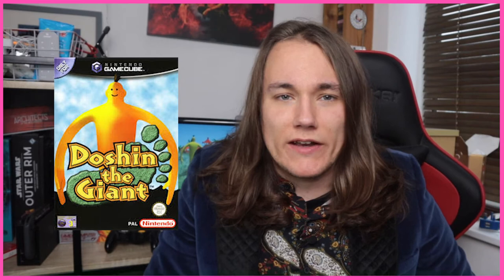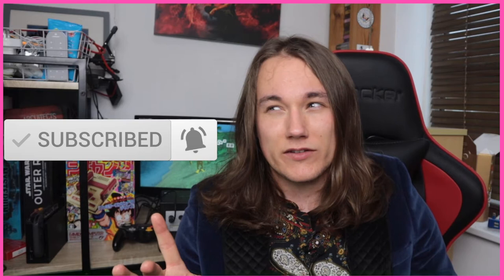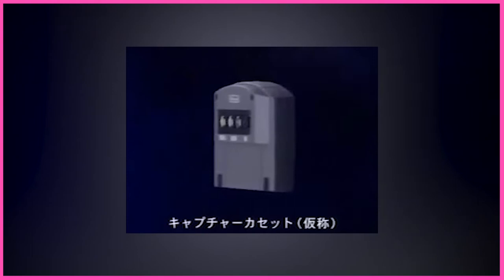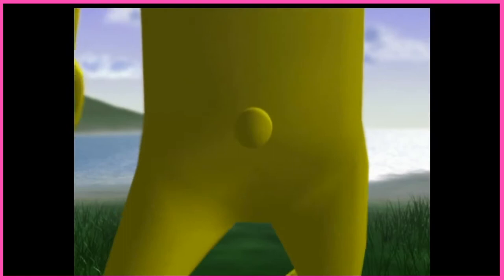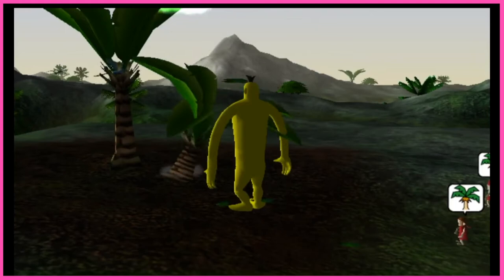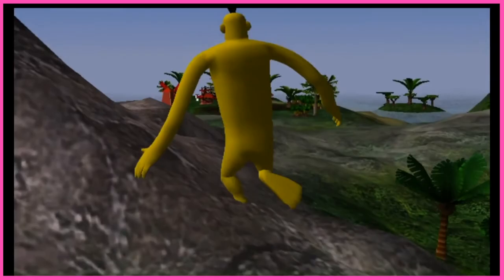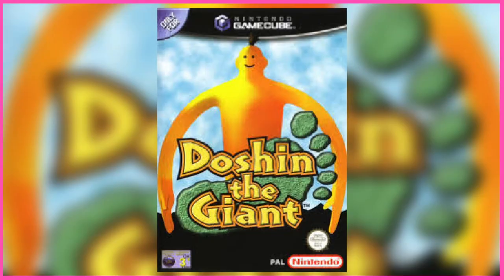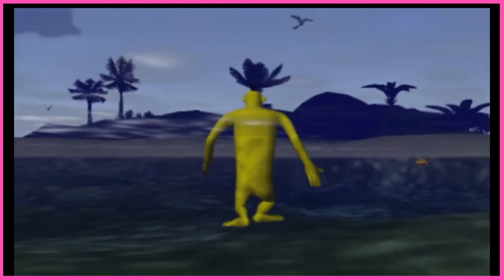Why Doshin The Giant Is One Of The Most Collectable Gamecube Games | Nostalgia Obscura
Doshin The Giant is one of the most sought after, collectable Gamecube games, but why does this weird title remain popular to this day?

We find out on this edition of Nostalgia Obscura, our series where we shine a spotlight on the hidden gem of gaming's past.

We look at the weird development history of this game, how it inspired huge modern series and what Doshin's creators are up to today.

UDS (Upside Down Shark) is the home of alternative pop culture. Focusing on video games, movies, TV shows and more, expect reviews, features, video essays and more on this channel, hosted by Tom, Craig, Dobbie, Neale and Drew.

Founded in 2017, we champion DIY talent, independent creators and promote the things we're passionate about.

Listen to our podcast where we rank every episode of The Simpsons - Simpsons Showdown

Doshin the Giant is one of the hardest Gamecube games to get hold of nowadays. Even I, curator of all things nostalgic and obscure, had to make do with this artist’s interpretation to disguise the fact I played it on an emulator. But seriously, you’d be lucky to get a copy today for less than £50, demonstrating how sought after and collectable it is.
But ask anyone what they think of Doshin, and 99 times out of 100 they probably won’t have a clue what you’re talking about. So why does it have such a cult following? Watch on to find out…
Hey how’s it going guys! This is Tom from UDS and welcome to Nostalgia Obscura, our series where we uncover the hidden gems from gaming’s past and find out why they’re worth a second look. If you’re new to the new channel you can expect plenty more all on retro classics, as well as reviews of current releases and my own personal audiovisual shrine to all things Star Wars. Depending on when this video goes out, we’re either just about to hit 1000 subs, have just hit 1000 subs, or have hit 1000, then dropped back under. Anyway, on with the show.
Doshin The Giant started life on the Nintendo 64DD, and that alone warrants its place on a series with Obscure in the title. The ill-fated disc add-on for the N64 was an absolute flop. Only sold in Japan, and even there only by mail order.
With the PlayStation dominating CD gaming, and cartridges still giving Nintendo respectable sales, the 64DD felt more like an experiment than anything, with only nine games released for the hardware before efforts would turn to Project Dolphin. This was the working title for Nintendo’s new gaming machine, they’re cube-like gaming machine. I think they called it the Playbox or something, I can’t really remember…
But back to the 64DD, one of the nine games released for it was indeed Doshin the Giant in 1999. As such, it started life locked to Japan, but international audiences would get glimpses of this peculiar game through screenshots in magazines like Nintendo Power.
That’s why there was definite buzz when it was announced that Doshin the Giant would be remastered for the Playbox in 2002, with a worldwide release, no less. What? They went with Gamecube in the end? I don’t see it personally.
Now that’s a brief history of what led to Doshin, but what is it all about? Well to answer that we first need to take a look at some Giants.
To say that Giants are complicated creatures is an understatement. You have the Big Friendly Giant and The Iron Giant who are friendly, nurturing beings, and even Hagrid kind of fits into that category. I say kind of because he’s only half Giant, but let’s not get into that.
In mythology most of the giants are evil beings, with Goliath and the Japanese Oni fitting that description. Oni are basically demons who are said to exist to spread misery, and they’re also pretty keen on human flesh. So, yeah, being big doesn’t mean you’re friendly.
What makes Doshin the Giant great is you get to choose which path to go down. You can be that nurturing figure for your villagers, or you can become Jashin, something akin to the demon giants in Japanese mythology, except you can’t feed on the flesh of your villagers. Unsurprisingly I think that would’ve been a tad unsuitable for the game’s 3+ rating...